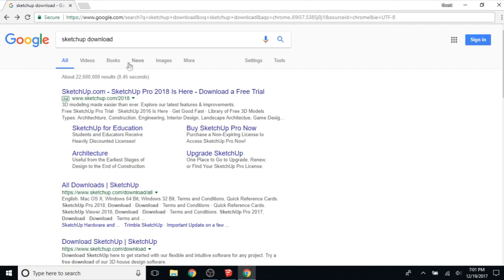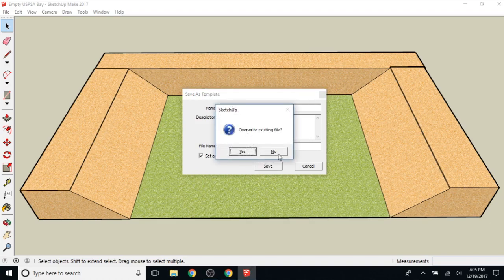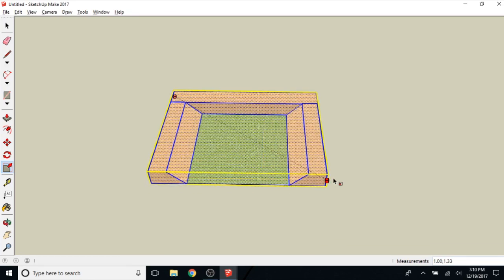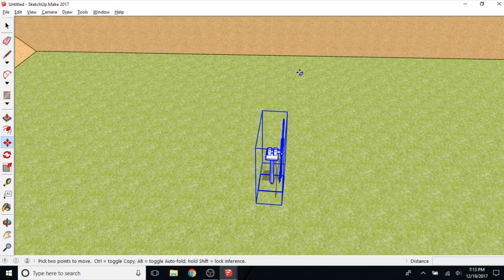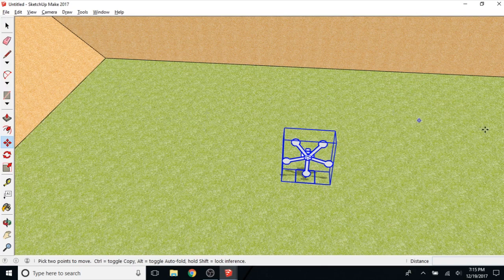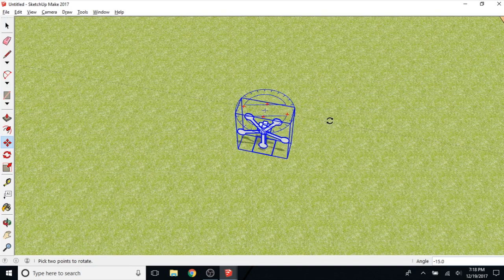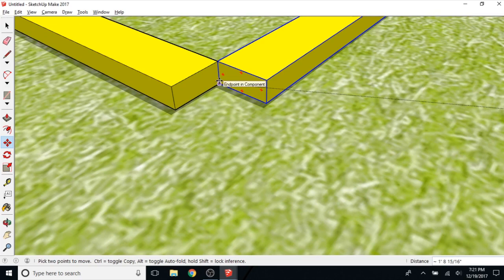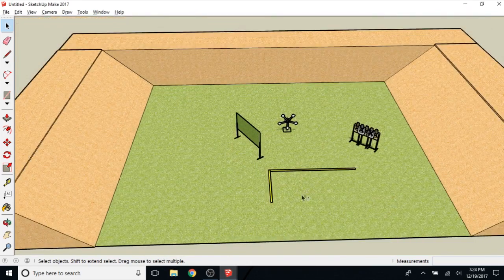USPSA Stage Design with SketchUp | Part 1 - The Basics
*This video is long, you should be able to follow everything at 1.25x or 1.5x speed, if available on your device.*

Part 1 of the SketchUp Stage Design series.  This video shows you how to download SketchUp and the files I use to design stages, along with how to use the basic commands for navigation in the program.  This video should be enough to get you started building stages, but look for new videos in the future that will go into more detail.

Apparently the screen recording software started making the audio weird around 11 minutes.  Sorry for that.  Unfortunately it's like that on the raw file, so I can't change it.